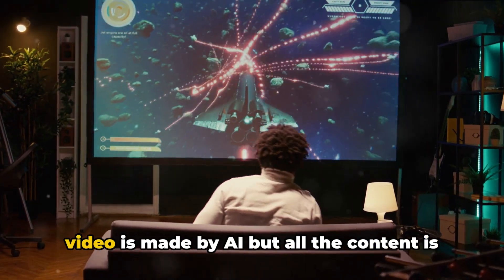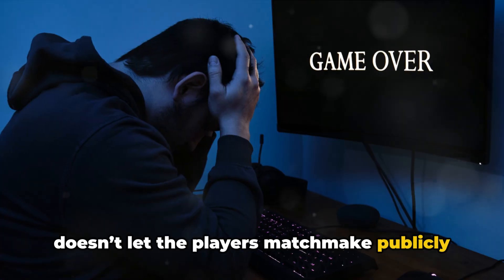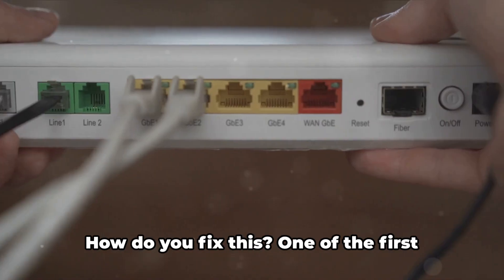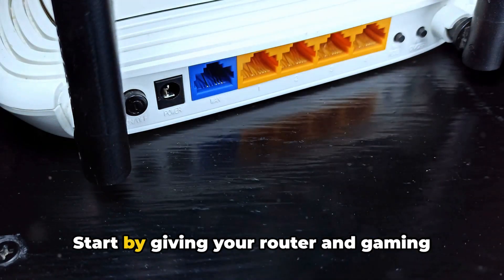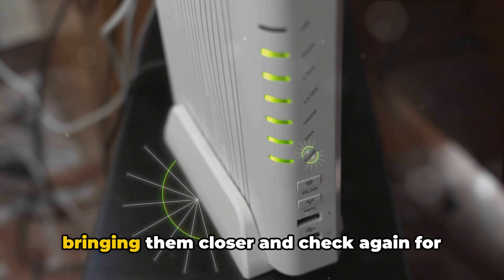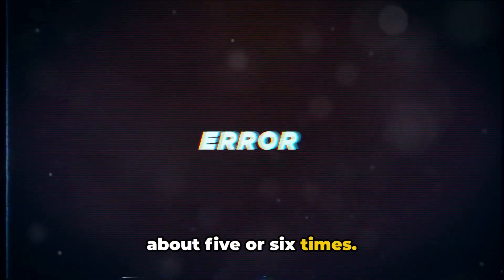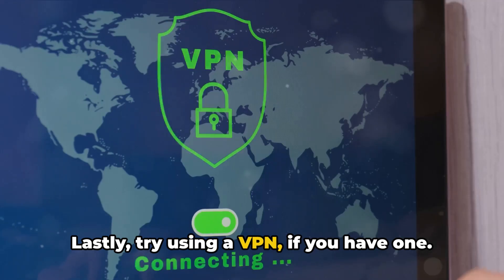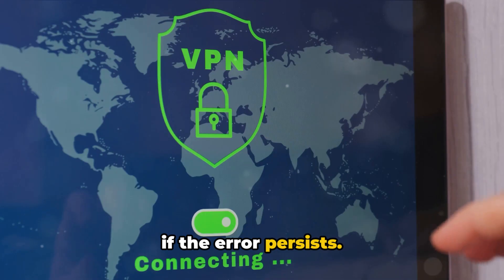How To Resolve First Descendant Error Code ME:0008?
Struggling with the First Descendant Error Code ME:0008 in your favorite game? We've got you covered! In this video, we'll break down everything you need to know about this frustrating error code. Learn what causes Error ME:0008 to pop up and follow our step-by-step guide to fix it quickly and effectively. Don't let this error keep you from enjoying your gaming experience.

OUTLINE:

00:00:00 Untitled Chapter
00:00:08 0008
00:00:38 Troubleshooting Steps
00:02:09 Untitled Chapter